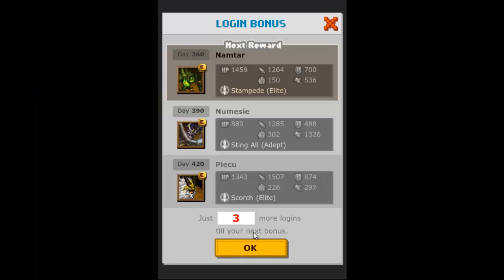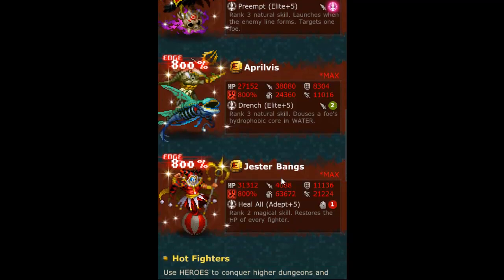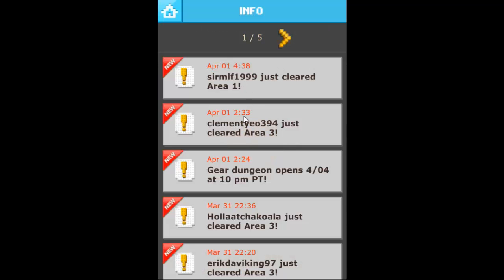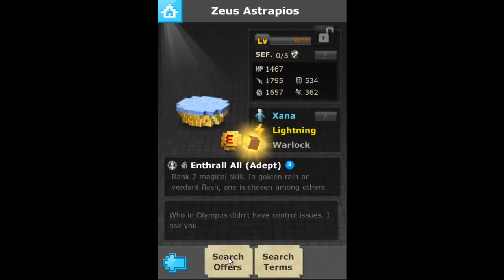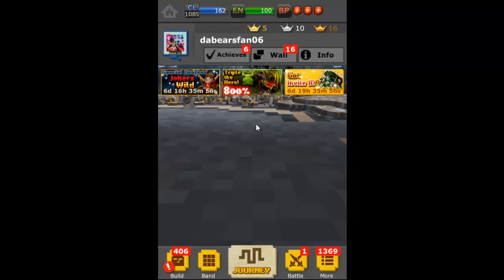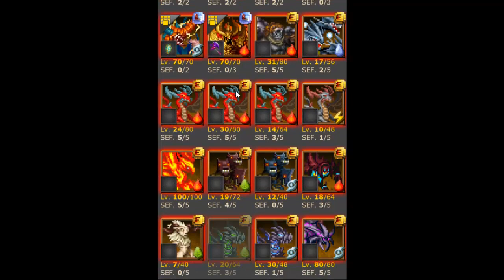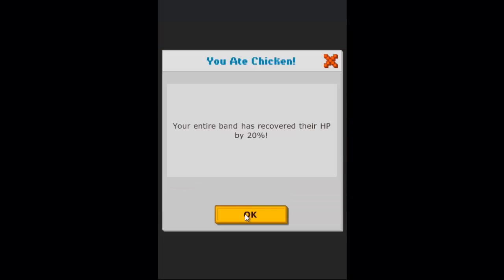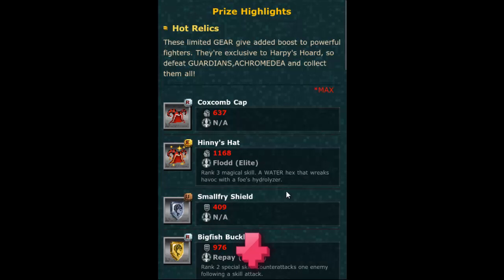Defender of Texel (D.O.T) Jokers Wild: First Look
Invite Id 4w51 to get a free rare! Put in the code after you finish the first level!